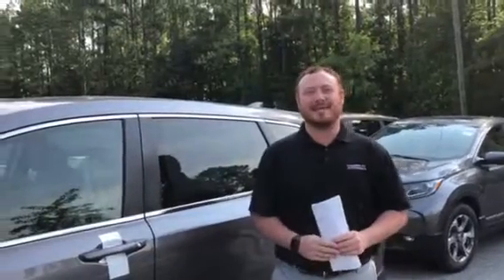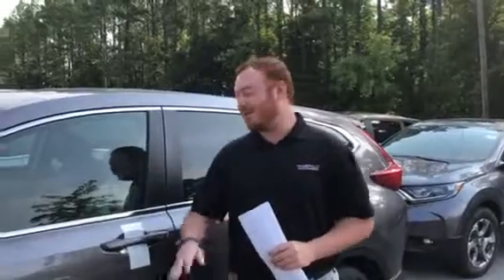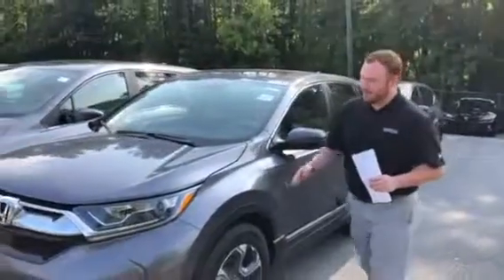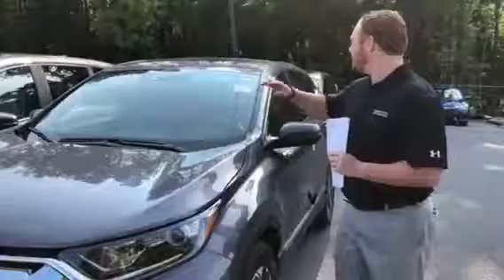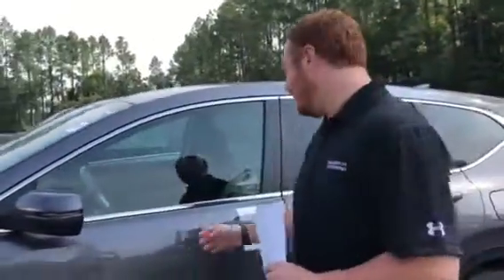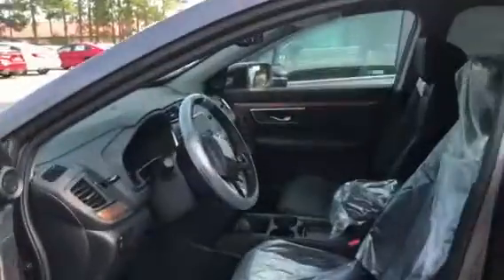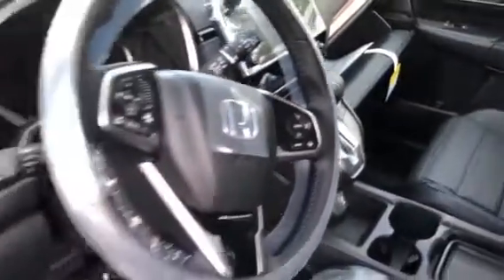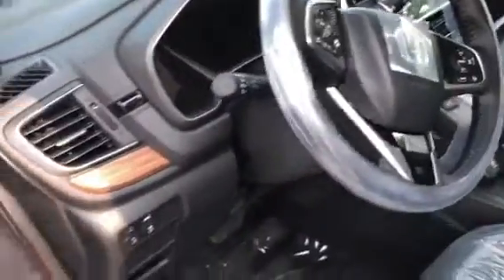2018 Honda CRV for Thomas from Clay Welch at Tameron Honda